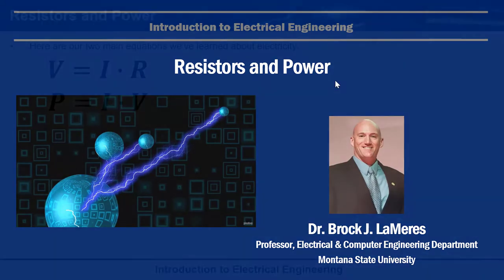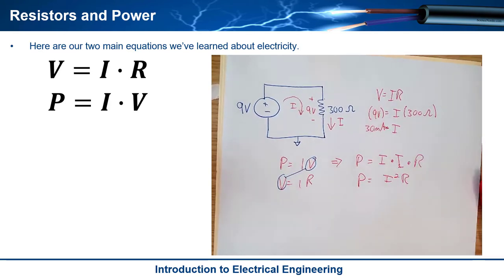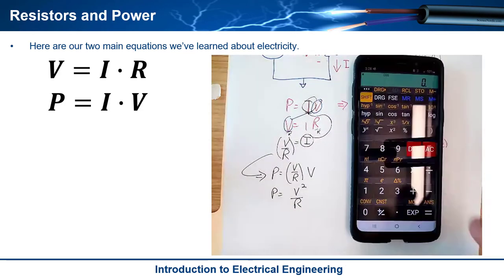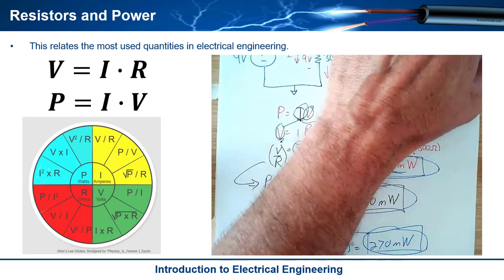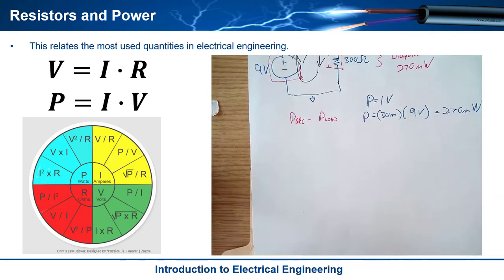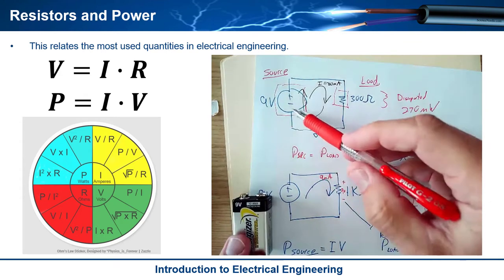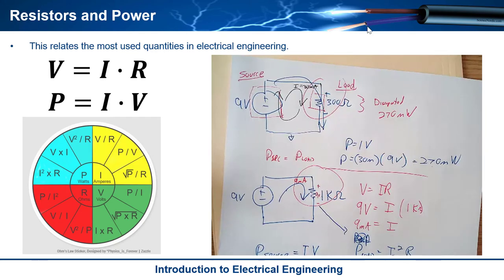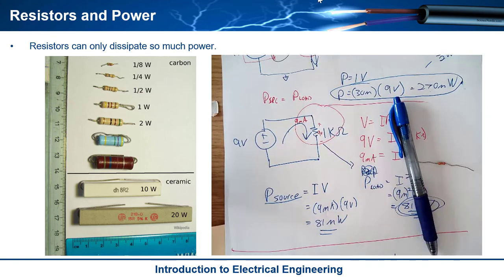Resistors and Power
This video discusses power dissipation in resistors.